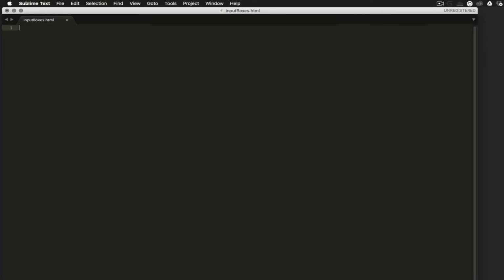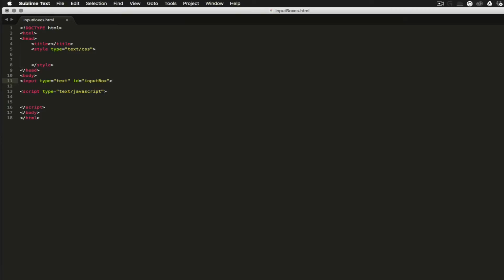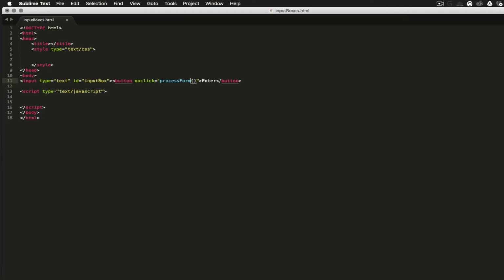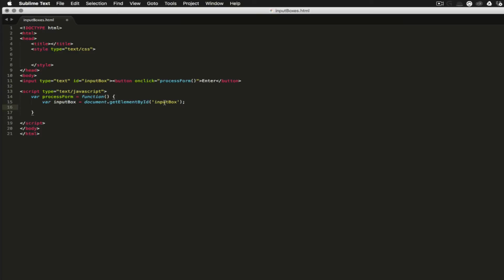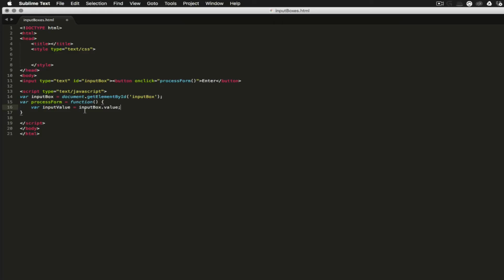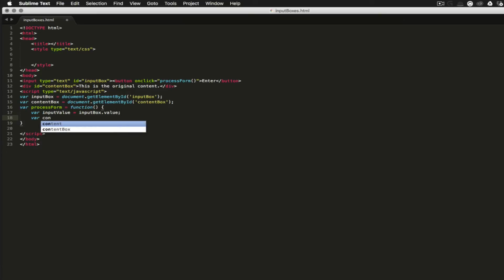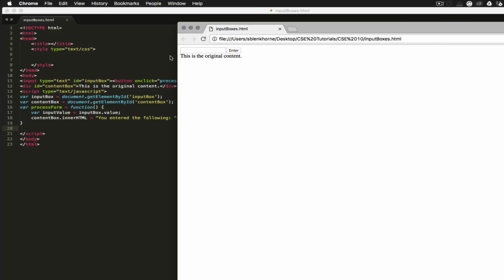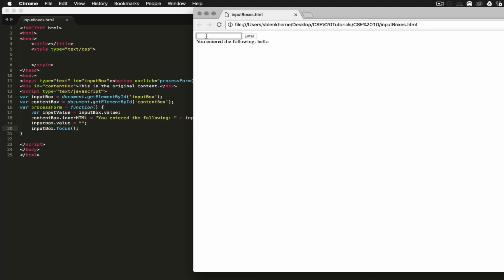Input Boxes, Buttons and DIVs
This is a tutorial on using JavaScript with Input Boxes, Buttons, and DIVs to get input from the user, process it, and give a response back on the page without using alerts.